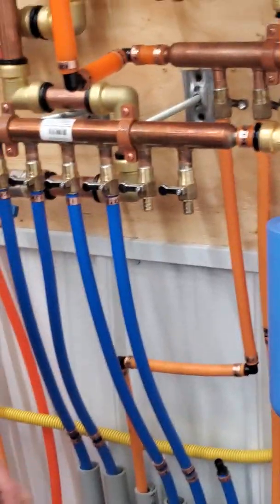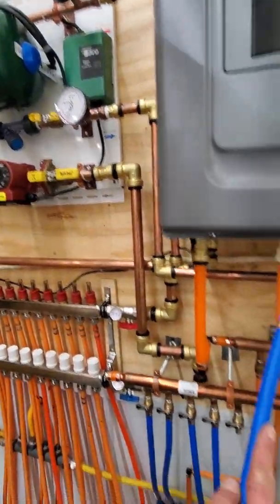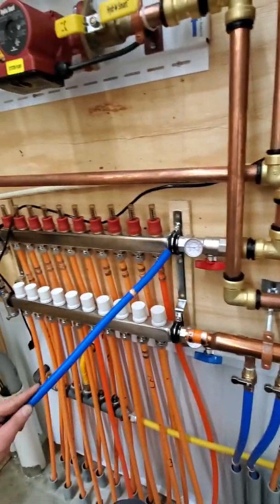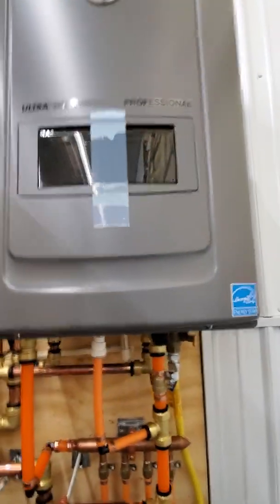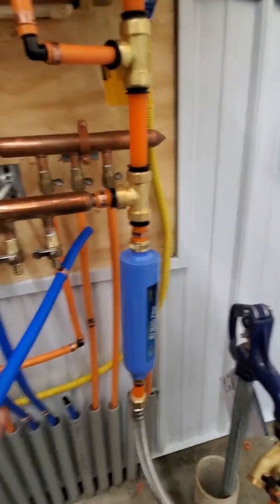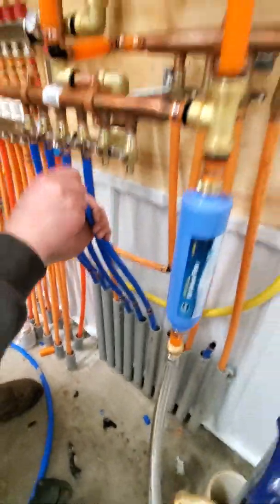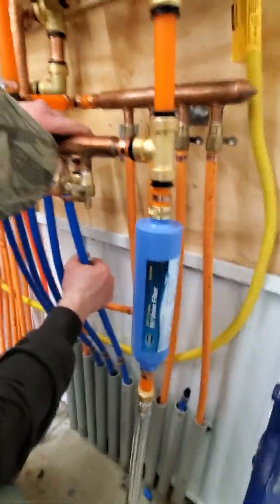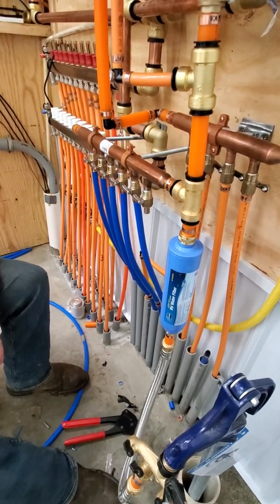Pole barn in floor heat system.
Pole barn in floor heat and how it works with a combination boiler..